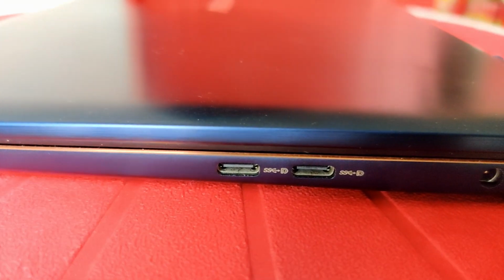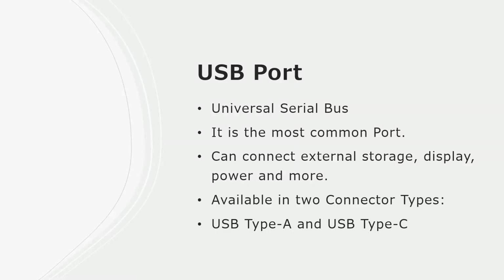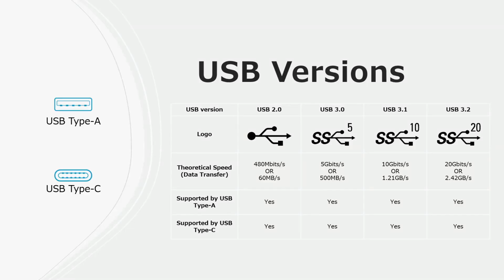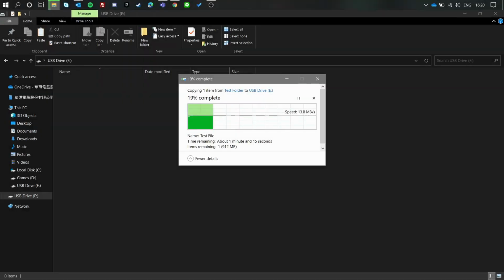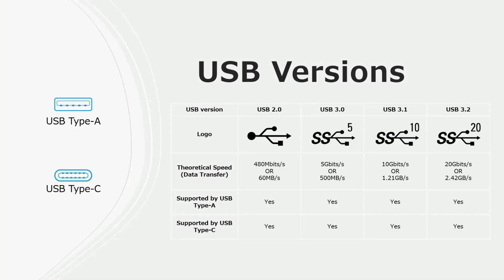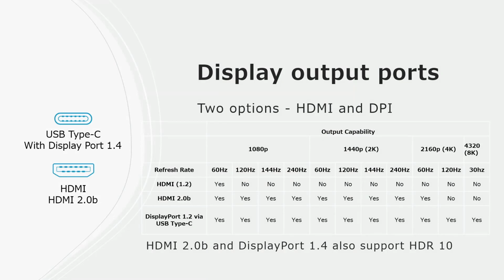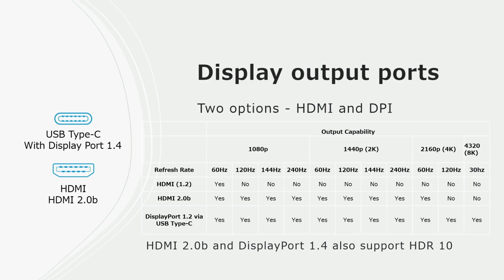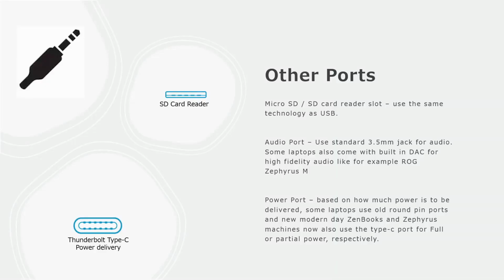Key Feature - Ports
In this video, we talk about the different kinds of ports available on a modern-day ASUS laptop. From the Universal USB port to the less common Thunderbolt, we try to give a small brief about all.